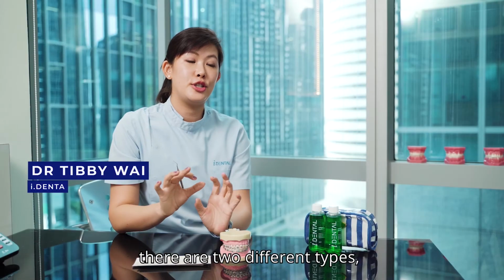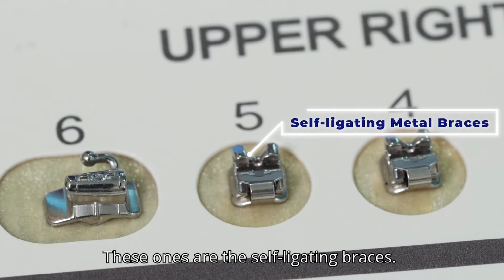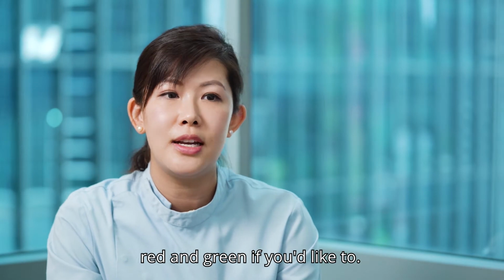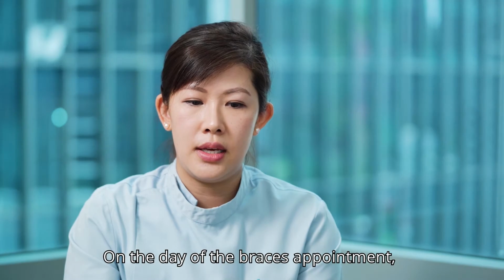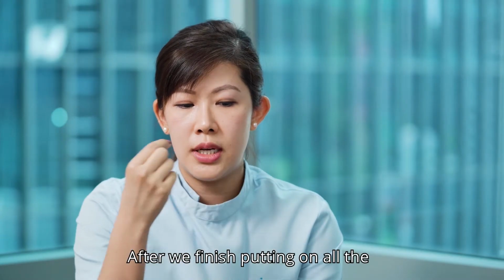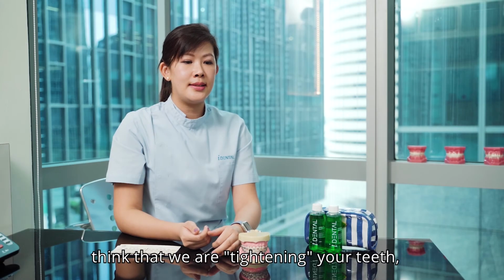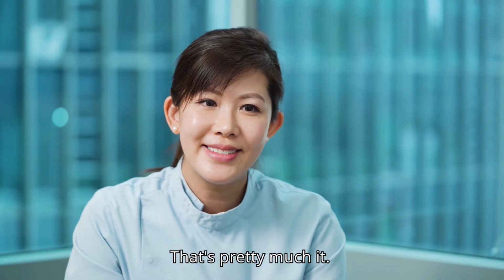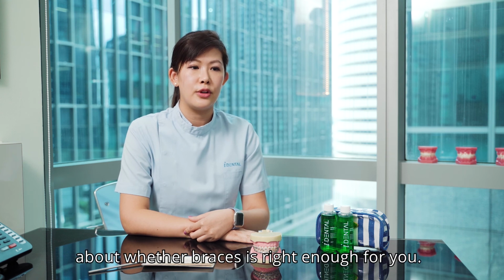[Metal Braces 101] How Are Metal Braces Put On? What Are the Different Types of Braces?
In this video, Dr Tibby Wai is going to share with us the different types of braces and show us how braces are put on.

Intro: (00:00)
Different types of braces: (00:04)
Parts made up in braces: (01:22)
How braces are put on (01:40)
Monthly braces review (02:50)
Contact us (03:31)

i.Dental™ was founded in 1989 with the vision of designing smiles and defining confidence for people. In the 30 years since, our team of dentists and dental hygienists, led by founder and principal surgeon Dr. Cheng Eng Wah, have dedicated themselves to creating happy, healthy and beautiful smiles.

As a full, integrated dental care provider, we offer comprehensive solutions from general to aesthetic dentistry to help our patients achieve their ideal smile. We were appointed as Invisalign Dedicated Clinic in Singapore in 2014 and we take pride in being recognized by Align Technology, the US-based makers of Invisalign.